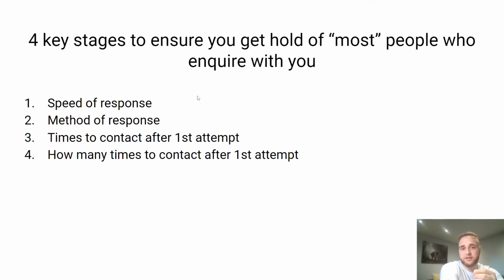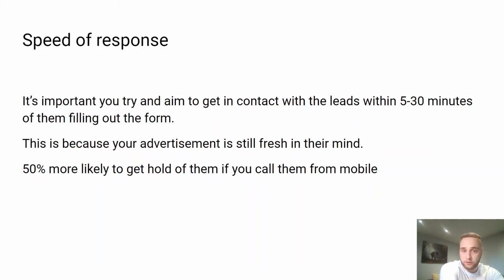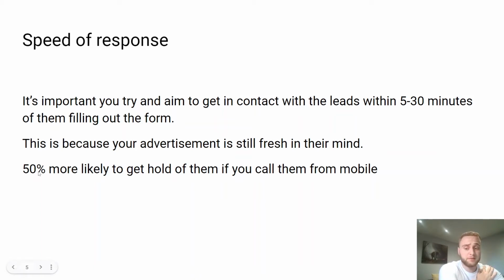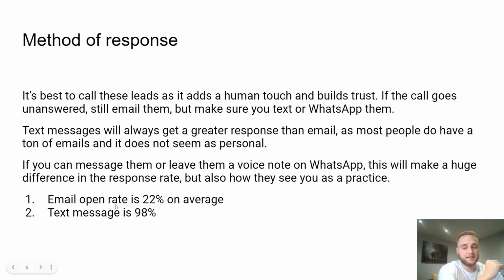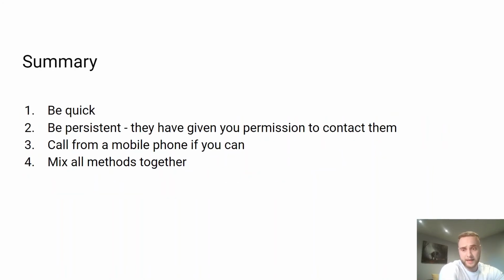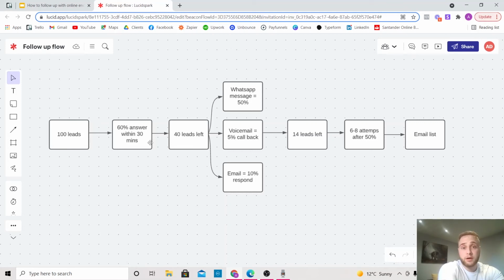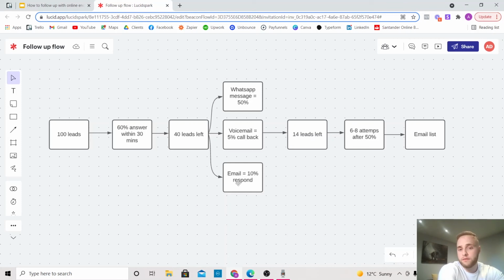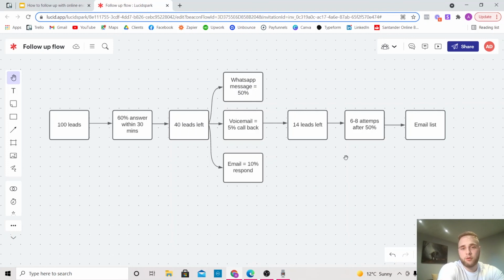How to Follow Up with your Dental Leads from Facebook & IG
In this video you will learn the best ways to get in touch with your dental leads from social media.

If you are a dentist and you have tried advertising your service on social media, you may find you struggle to get hold of people to actually book them in once they make an enquiry.

If that is the case, you can use these methods that have drastically improved the response rate of the dental practices we work with.